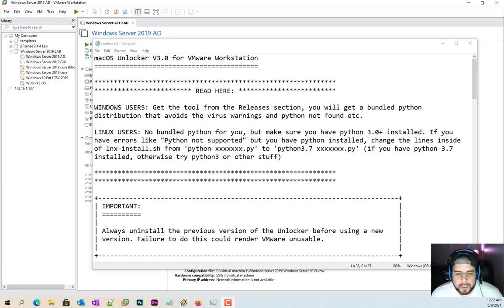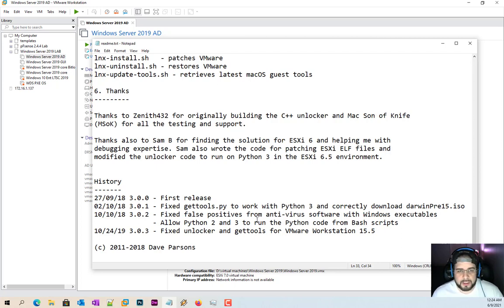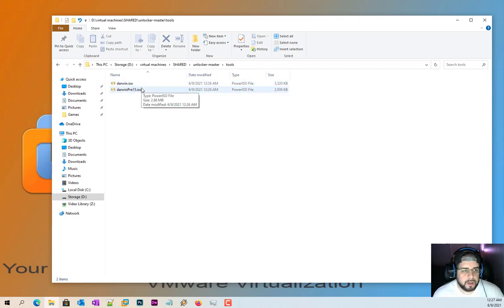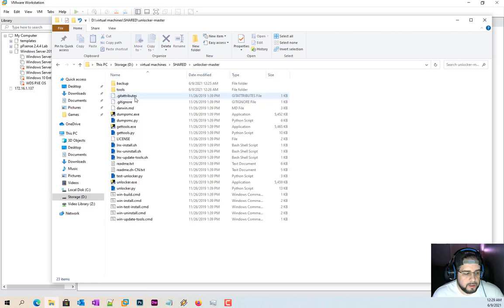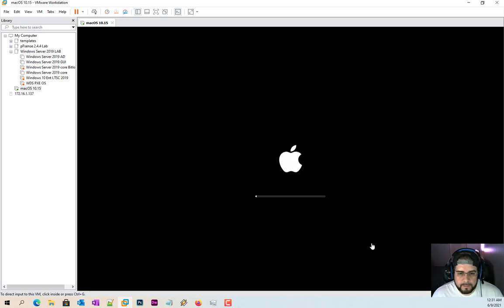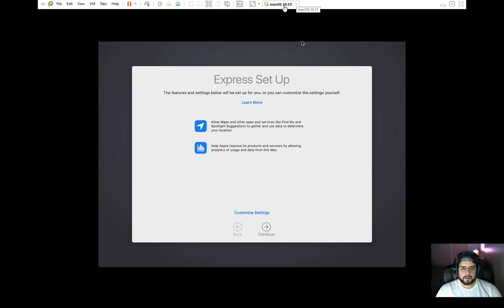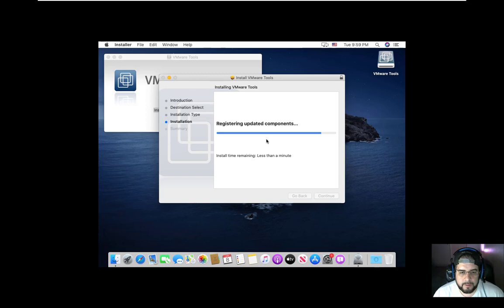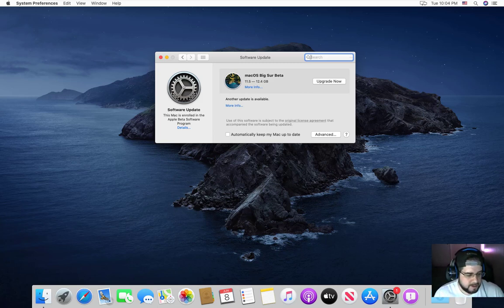Installing MAC OSX on VMWare Workstation 15/16 for Windows and Linux using Unlocker 2021!!!!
Want to get MAC OSX but don't want to pay MAC prices? Well I got you covered in today's video. We will be installing MAC OSX 10.15 AKA Catalina on VMware Workstation 15/16 on Windows. This process will work the same with Linux OS as well.

## Other Links ##
VMware Advisor Cloud Drive - Tinyurl.com/vmwareadvisor